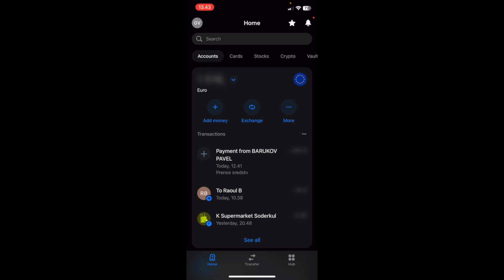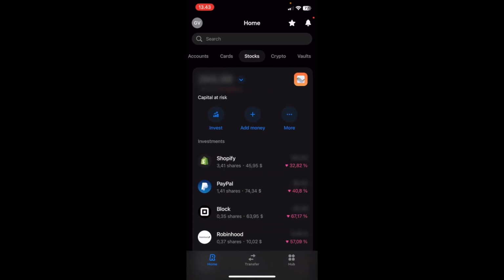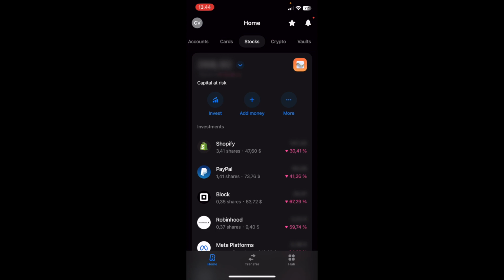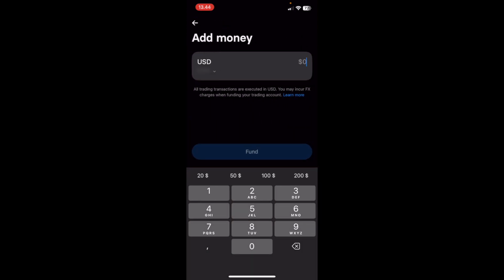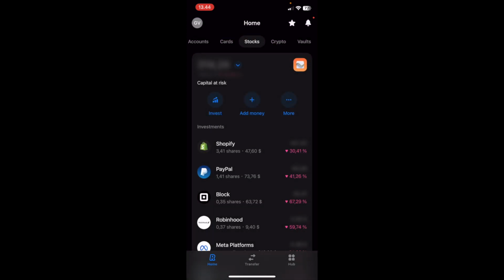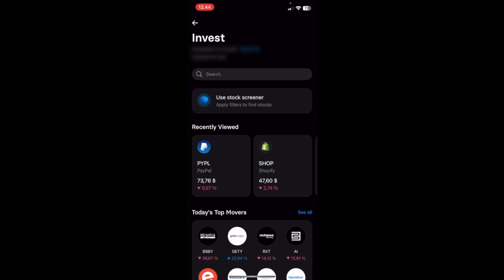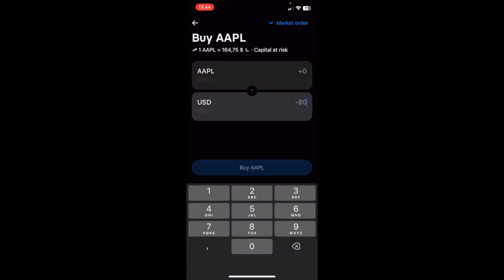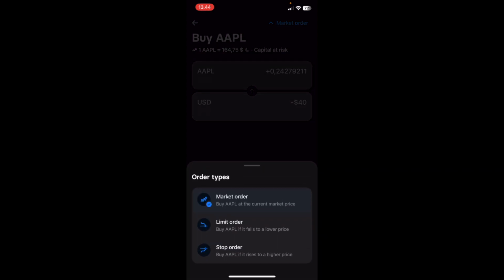How to Buy Stocks on Revolut (2023)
Learn How to Buy Stocks on Revolut. It is really easy to do and learn to do it in just a few minutes by following this super helpful tutorial to get a better understanding of everything.